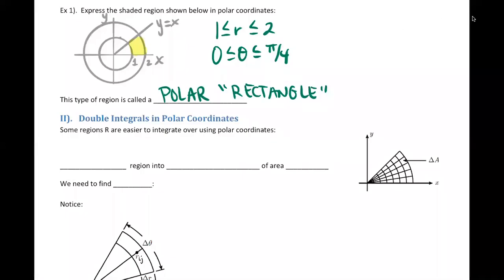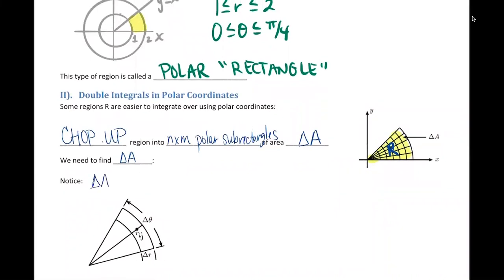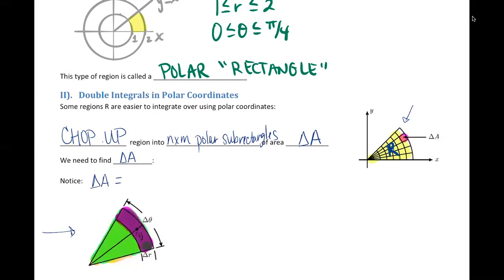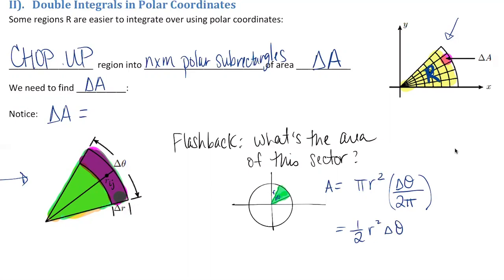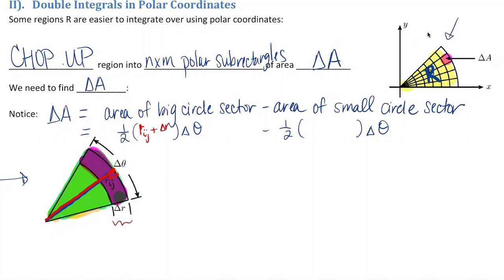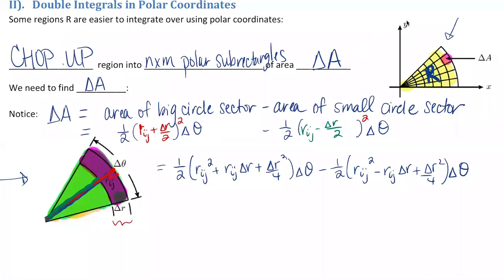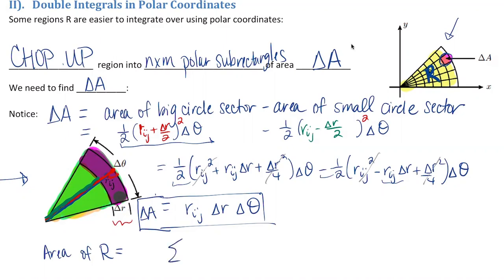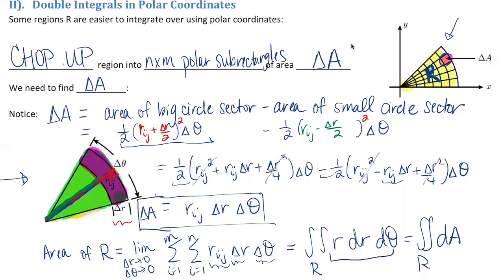12 3 Part3